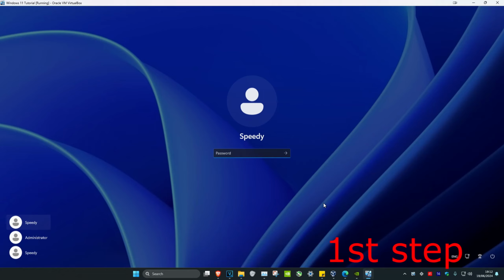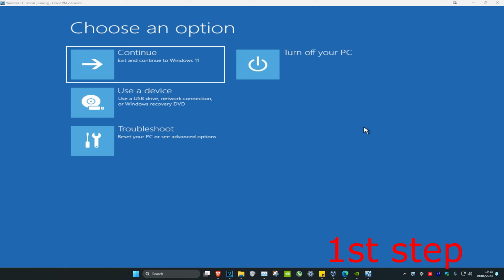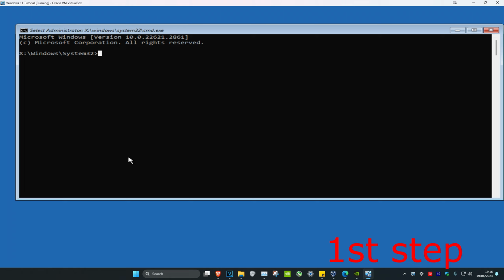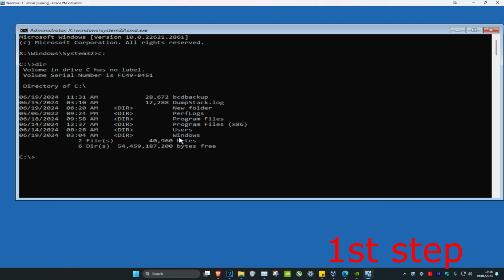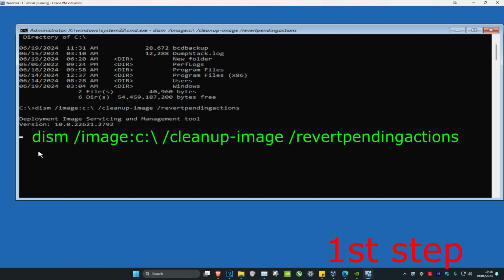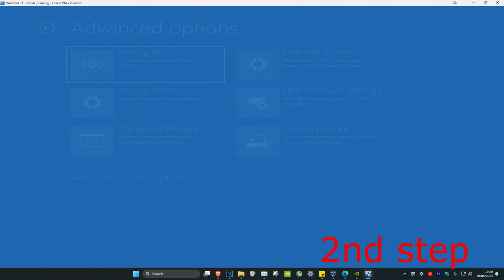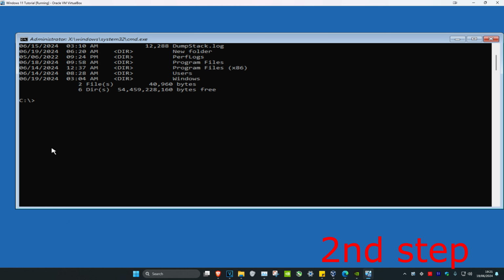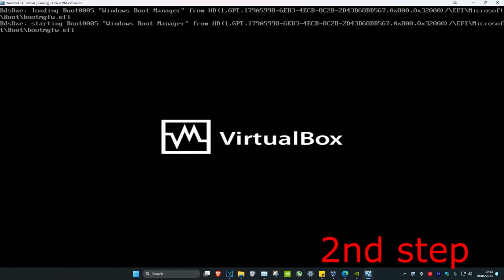How To Fix 0xc000021a Your PC Ran Into A Problem And Needs To Restart in Windows 11 & Windows 10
How To Fix 0xc000021a Your PC ran into problem and needs to restart in Windows 11 10

0xc000021a Fix Windows 10 / 8 | Your PC ran into problem and needs to restart.

Fixes in application mode device driver user, the system service or third party: Due to a 0xc000021a check error occurs in the process in user mode, the most common cause is a third party application. If an error after installing the new or updated device driver, system service or third party applications, the new software should be removed or disabled to isolate the cause occurs. Contact the software manufacturer about a possible upgrade.

Solving the problem does not match the file system: If you just restore from a backup of your hard drive, check for an updated software backup / restore version available from the manufacturer.

These steps can help gather additional information about 0xc000021a Error code.

Look at the last installed application. To access the "Uninstall or change a program" in applications and management control panel installed on the installation date.

Check the system log in Event Viewer for additional error messages that might help determine the device or driver that is causing the error. Search a critical error in the system registry, which took place in the same time window with a blue screen.

These steps can help solve this problem.

Use the File Checker tool system to repair the system files are missing or damaged. System File Checker is a Windows utility that allows users to scan corruption in Windows system files and restore corrupt files. Use the following command to run the File Checker tool system (SFC.exe).

to entertain

Copy
SFC / scannow

Make sure the system has the latest Service Pack installed. To detect the service pack, if any, is installed on your system, click Start, Run, type winver, and then press ENTER. About Windows dialog box displays the Windows version number and service pack version number, if it has been installed.

Using Safe Mode to fix 0xc000021a

Remember to use safe mode to isolate the elements for solving problems and if using Windows is required. Using insurance charges only minimum services and drivers necessary to start the Windows system mode. To enter safe mode, update the security settings. Select Recovery Advanced startup to boot into maintenance mode. In the menu that appears, select to debug failures- Advanced - Startup Settings - Restart. When the screen Windows startup configuration restarts, select an option, 4, 5 or 6 to start in safe mode.

Safe Mode may be available by pressing the Start function as F8. Referring to the manufacturer's information for specific startup options.